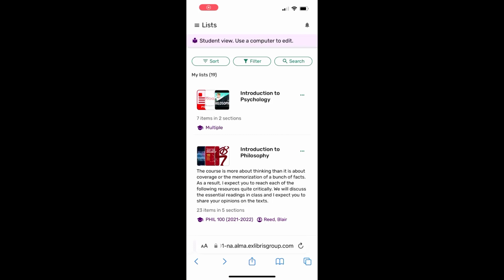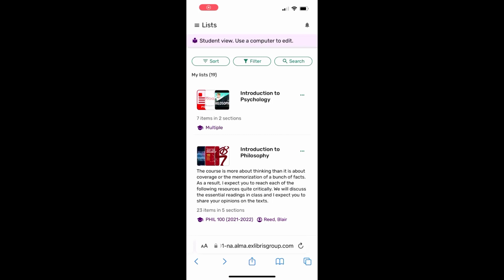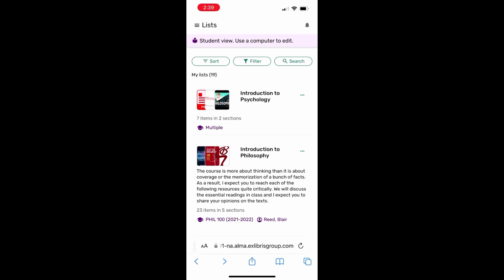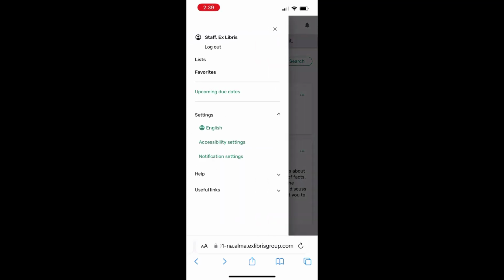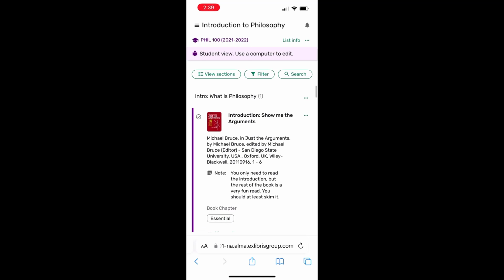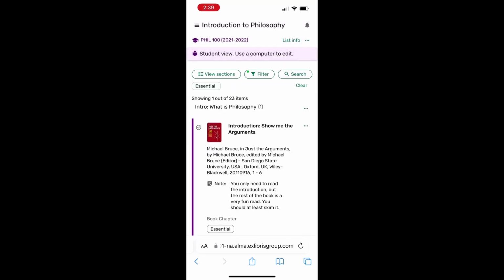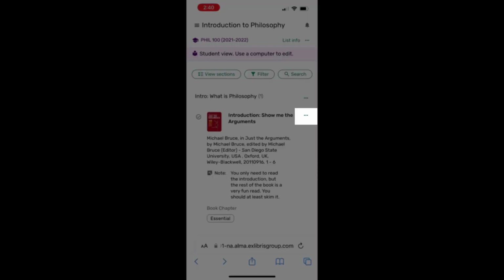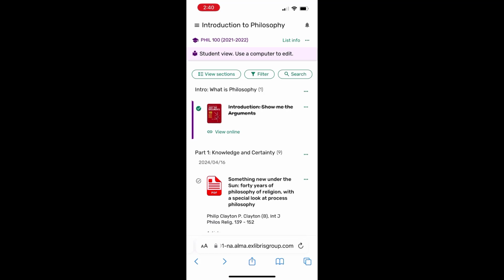Leganto mobile redesigned for new UI - May 2024